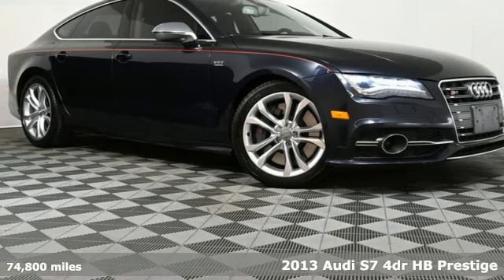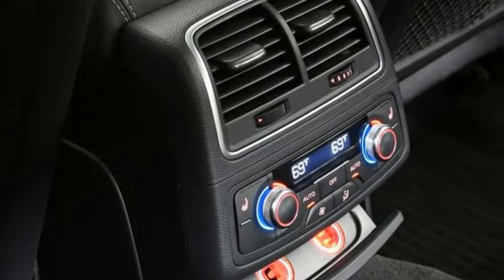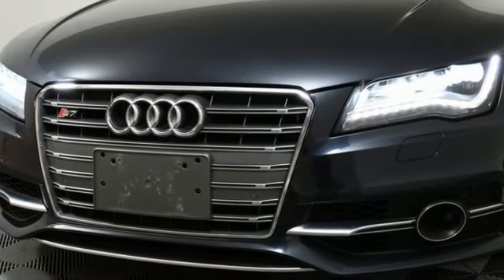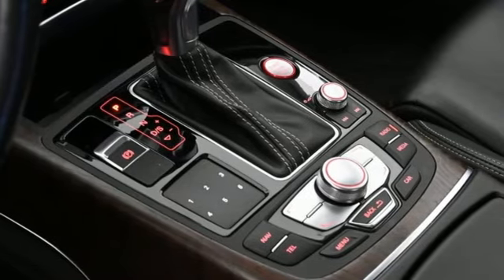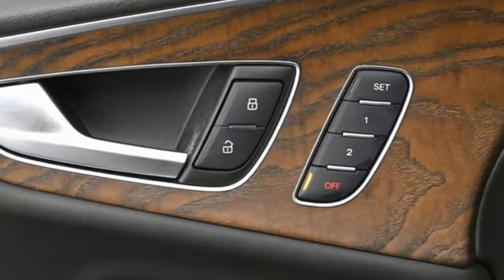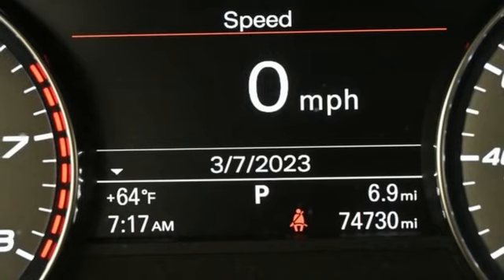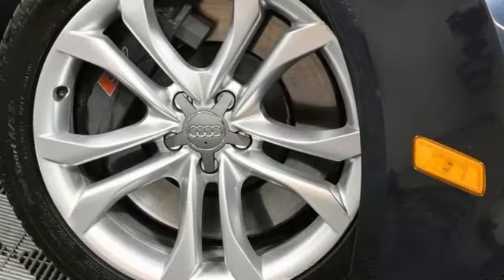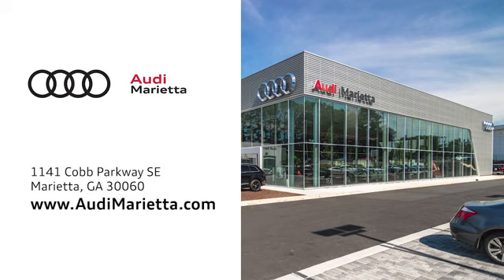Used 2013 Audi S7 Marietta Atlanta, GA U55827B - SOLD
Year: 2013
Make: Audi
Model: S7
Trim: 4.0T Prestige
Engine: 4.0L V8 TFSI DOHC
Transmission: 7-Speed Automatic S tronic
Color: Blue
Interior: Black
Mileage: 74800
Stock #: U55827B
VIN: WAUW2AFC6DN158764

Address:
1715 Cobb Parkway South